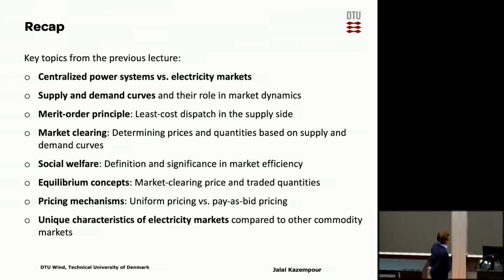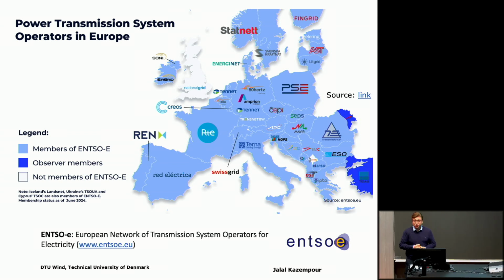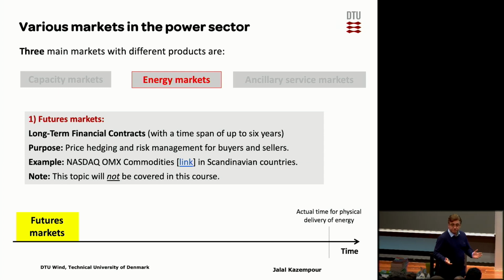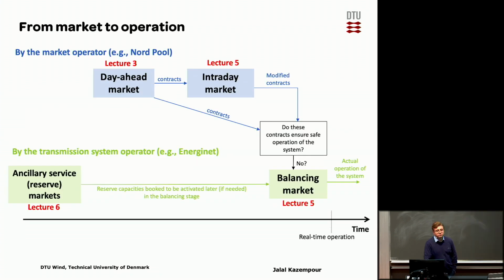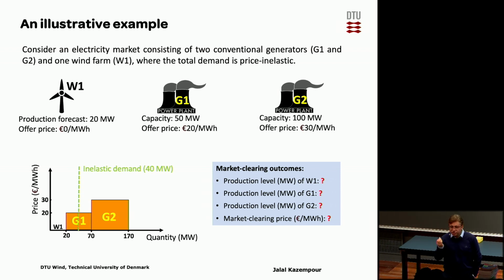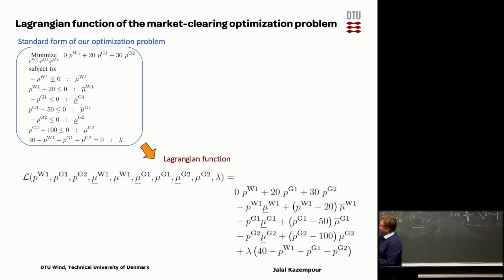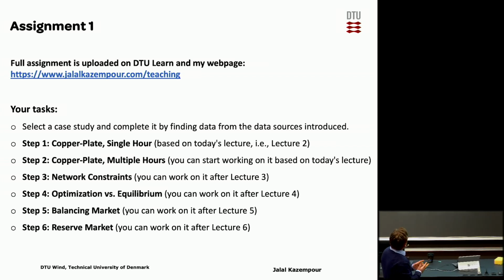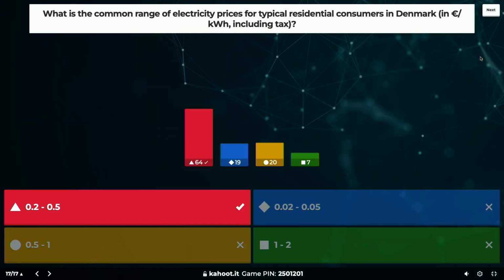Lecture 2: Fundamentals of electricity markets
Course: Renewables in Electricity Markets
Lecturer: Jalal Kazempour (DTU)
Description: This MSc-level course was offered at the Technical University of Denmark (DTU) during the Spring 2025 semester.